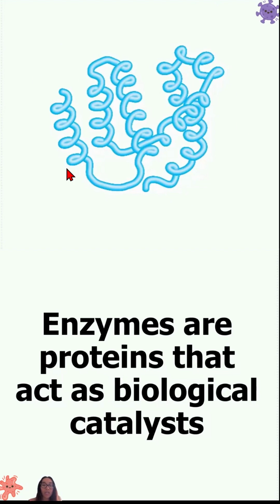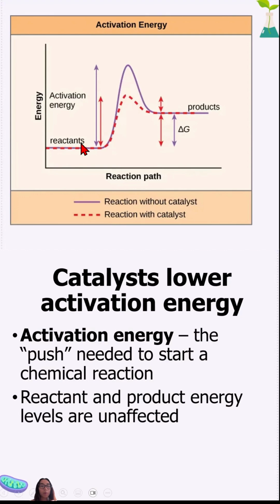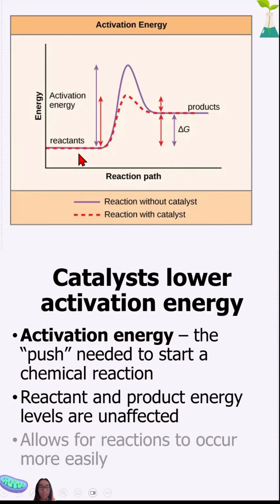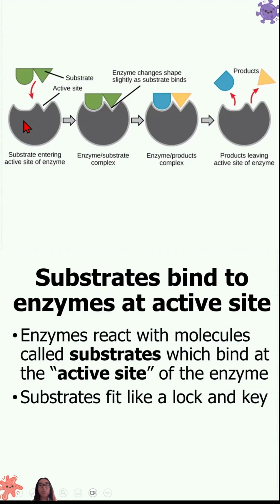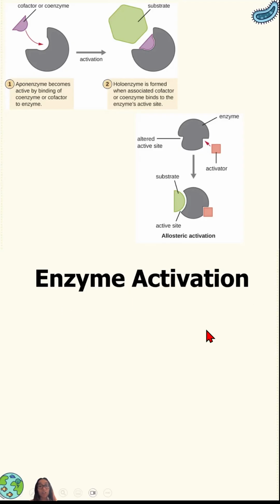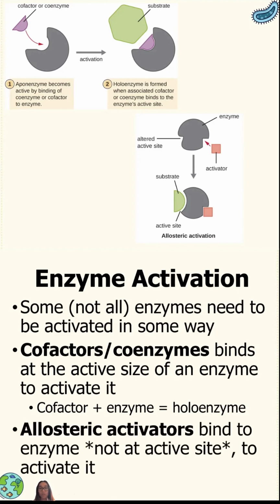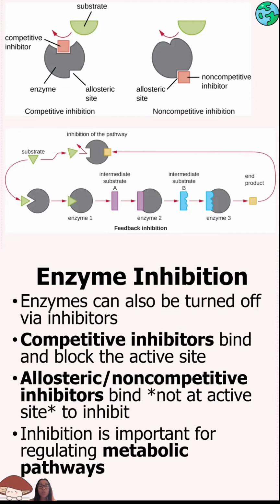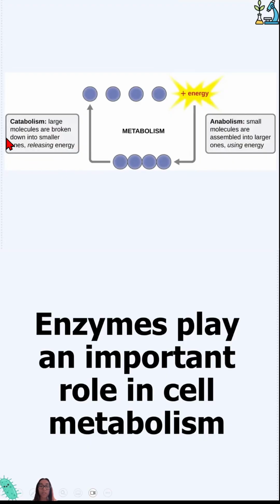Enzymes Mobile Friendly